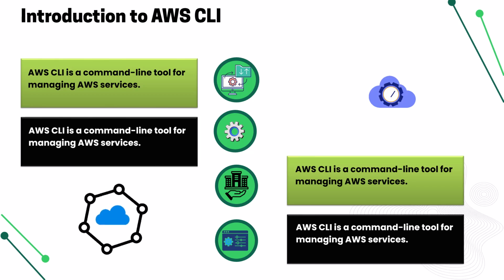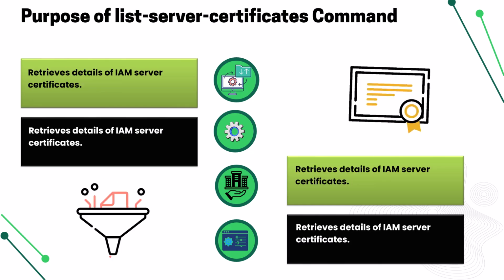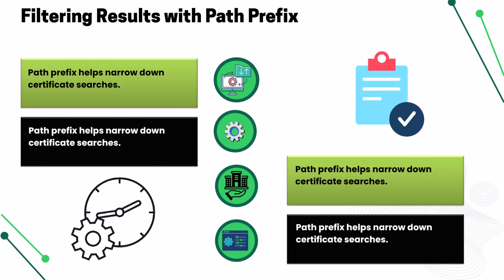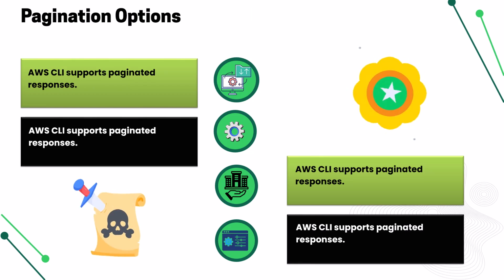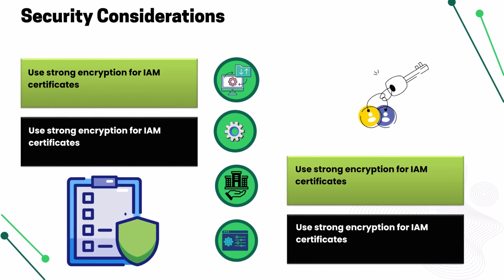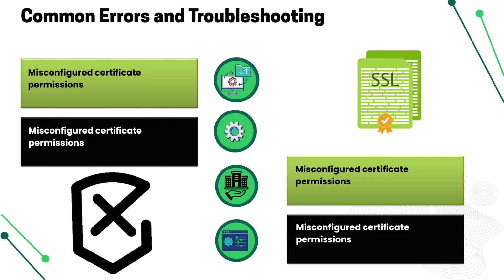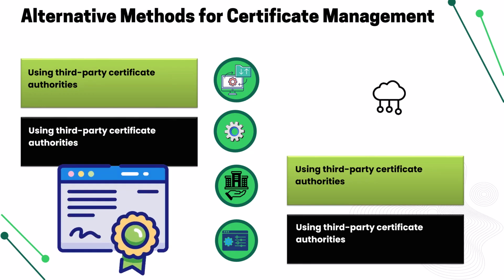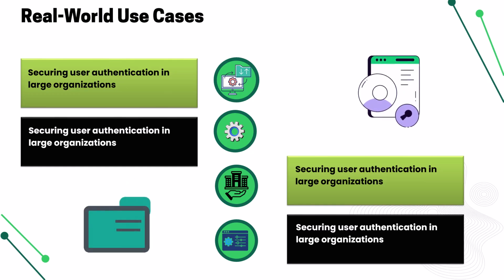AWS CLI List IAM Certificates 📜 | AWS Training 🚀 | IAM Tutorial 🔑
🔥 Welcome to the ultimate guide on AWS CLI List IAM Certificates! 🚀 Whether you're an AWS enthusiast or a cloud security professional, this video covers everything you need to know! 🎯 Let's dive in:

1️⃣ Introduction to AWS CLI 💻 - Learn the basics of AWS Command Line Interface and how it simplifies cloud management.

2️⃣ IAM and Server Certificates Overview 🔑 - Understand IAM and how server certificates play a role in securing AWS environments.

3️⃣ Purpose of list-server-certificates Command 📜 - Discover why this command is crucial for certificate management.

4️⃣ Command Syntax and Parameters ✍️ - A detailed breakdown of how to structure your CLI commands effectively.

5️⃣ Filtering Results with Path Prefix 🏗️ - Efficiently narrow down your results to manage IAM certificates better.

6️⃣ Pagination Options 📑 - Learn how to handle large sets of IAM certificate data seamlessly.

7️⃣ Understanding ServerCertificateMetadataList 📊 - Decode the metadata returned by AWS CLI for better insights.

8️⃣ Retrieving Certificate Details 🔍 - Get in-depth information on specific IAM certificates.

9️⃣ Using AWS SDKs for Listing Certificates 🛠️ - Discover alternative ways to list IAM certificates using programming languages.

🔟 Security Considerations 🔐 - Learn how to keep your IAM certificates secure within your AWS environment.

1️⃣1️⃣ Common Errors and Troubleshooting 🛠️ - Avoid pitfalls and resolve issues while using list-server-certificates.

1️⃣2️⃣ Integration with Other AWS Services 🔄 - Understand how IAM certificates interact with other AWS tools and services.

1️⃣3️⃣ Managing IAM Certificates 🚀 - Optimize your workflow for efficient certificate management.

1️⃣4️⃣ Alternative Methods for Certificate Management 🔄 - Explore different ways to handle IAM certificates beyond AWS CLI.

1️⃣5️⃣ Real-World Use Cases 🌍 - See how organizations implement IAM certificates effectively.

1️⃣6️⃣ Conclusion and Next Steps ✅ - What to do next to master AWS IAM!

💡 Want to dive deeper? upptalk.com  offers the best AWS Training Courses taught by industry experts! 🌍🚀 Enhance your skills now with upptalk.com ’s exclusive AWS IAM tutorials!